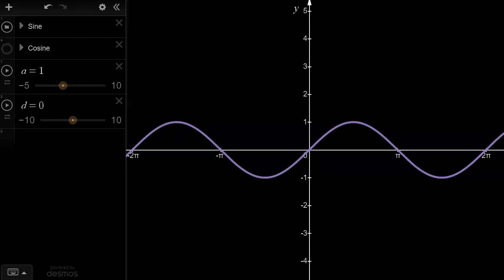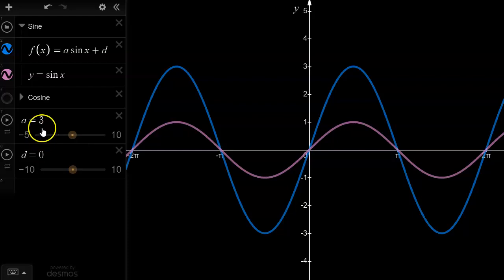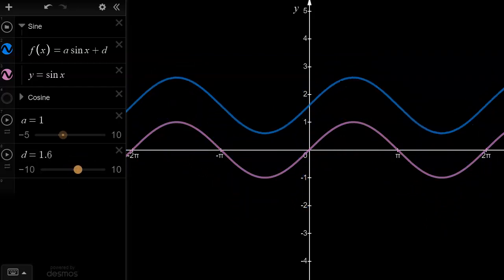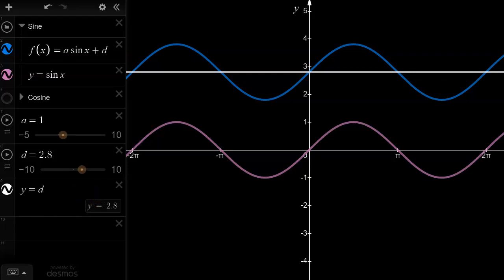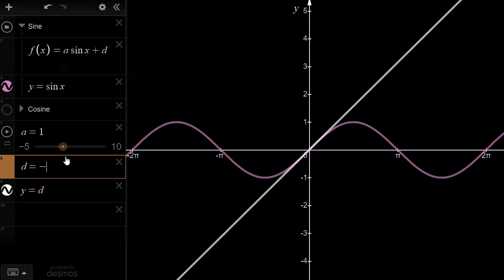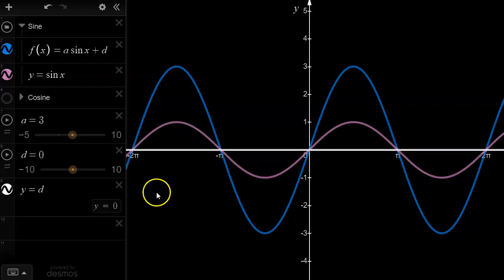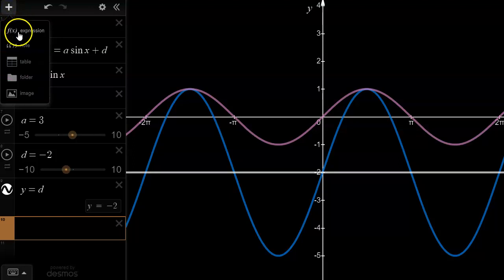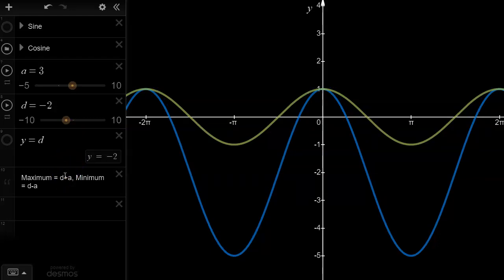Vertical Transformations of Sinusoidal Functions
Watch this video to find out how vertical transformations of sinusoidal functions affect their amplitude, displacement, maximum and minimum points, and range.